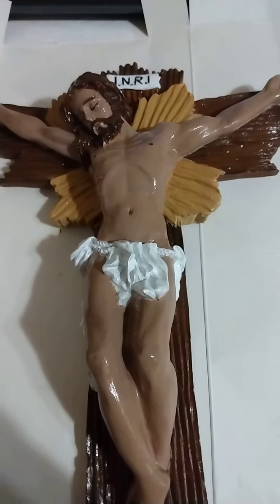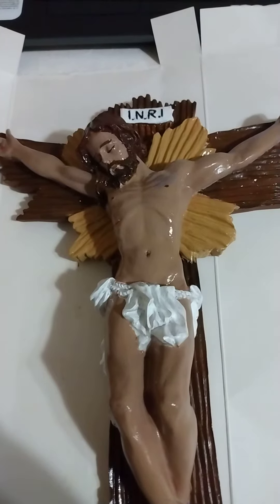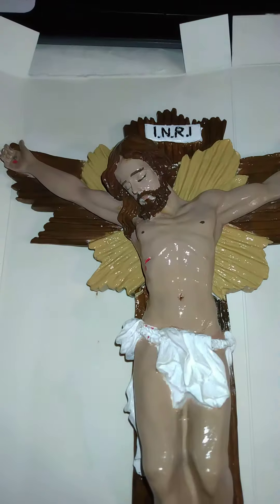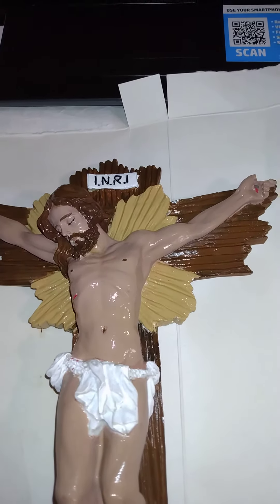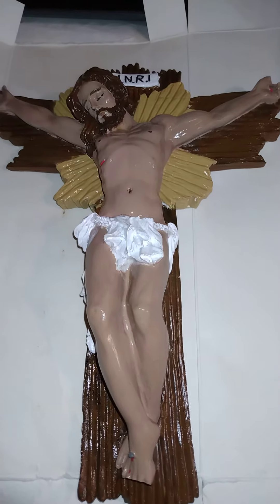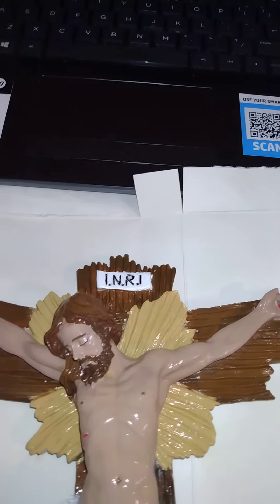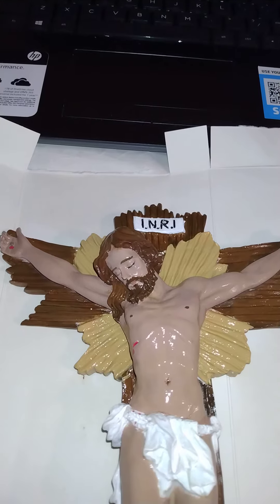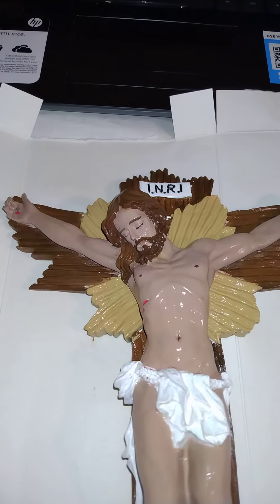Part #3 Final Outcome.